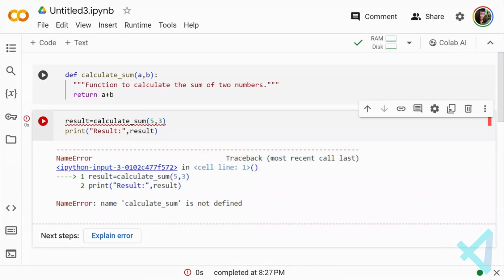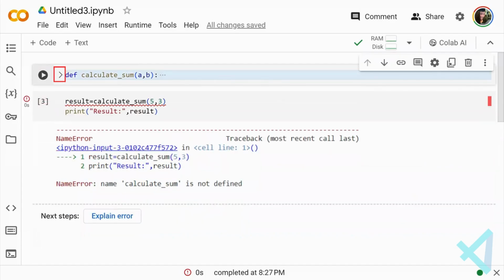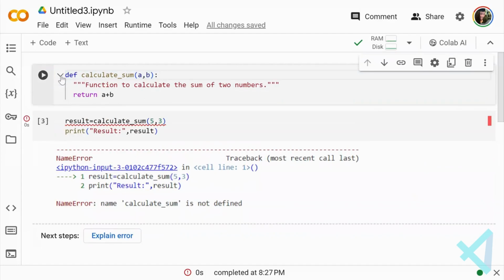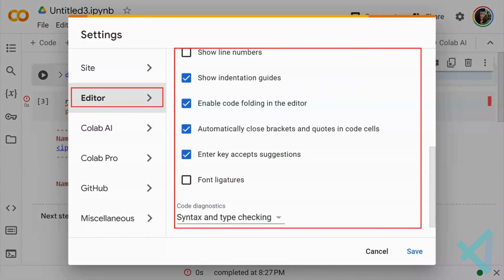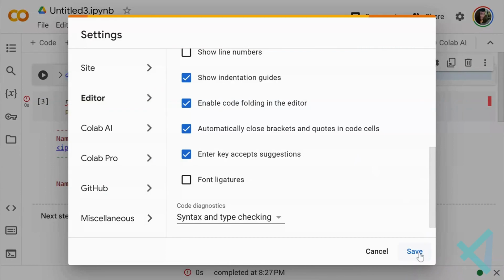Module 1, Lesson 4 - Work with Python